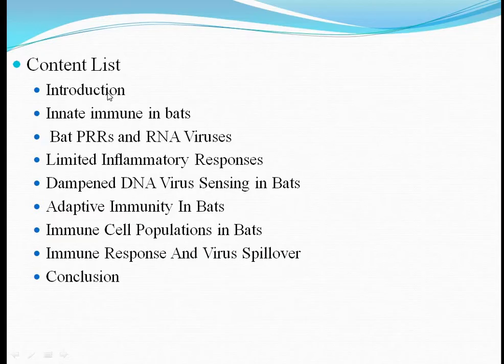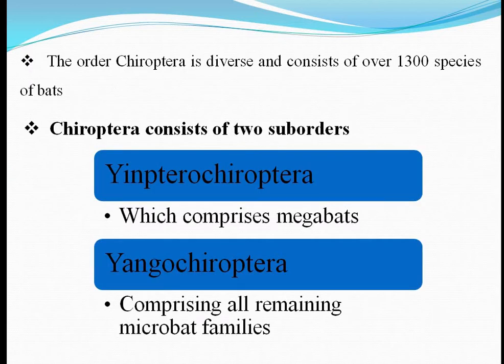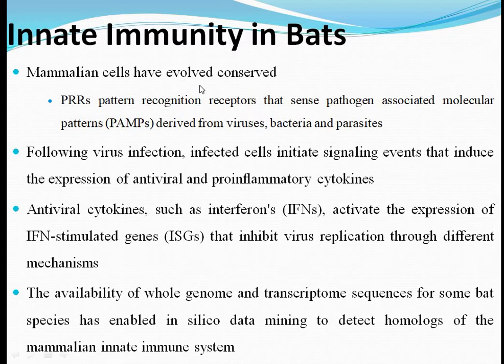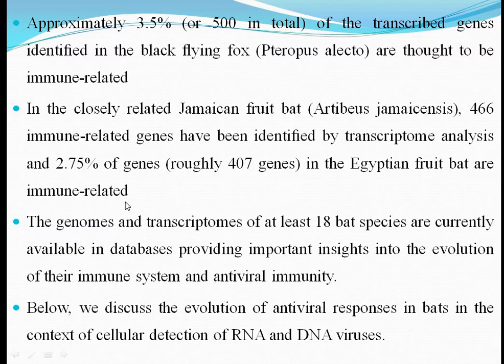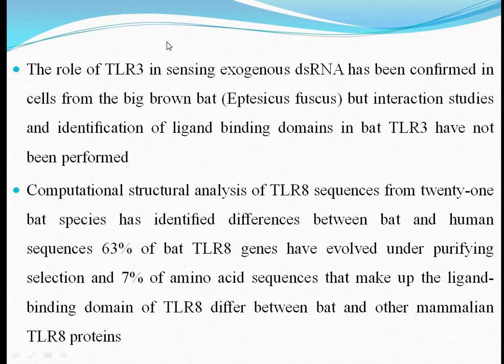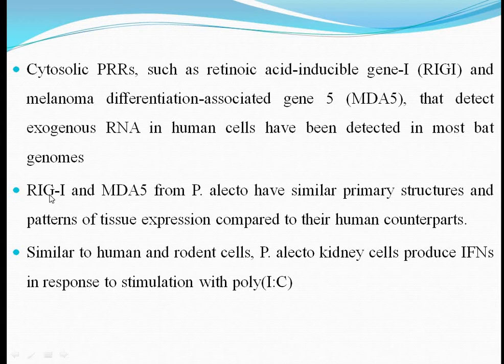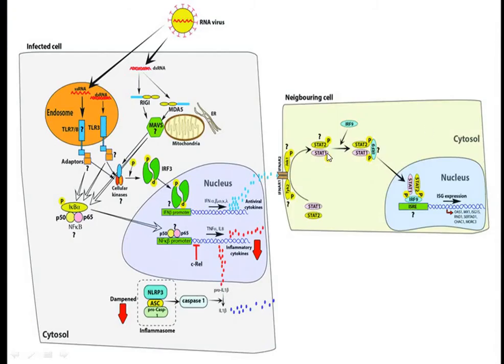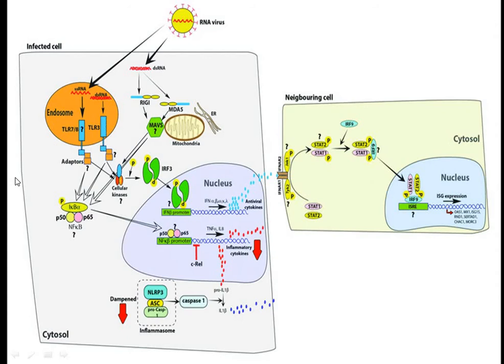Novel Insights Into Immune Systems of Bats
Remember to keep comments and follow our guidelines.